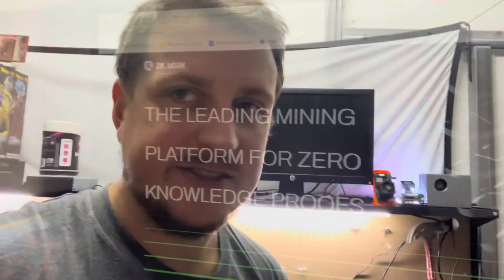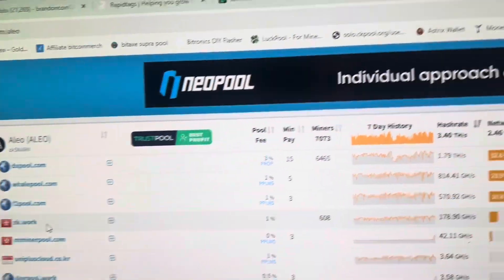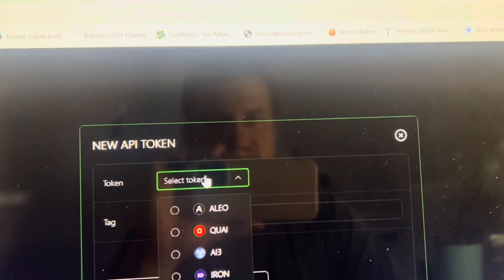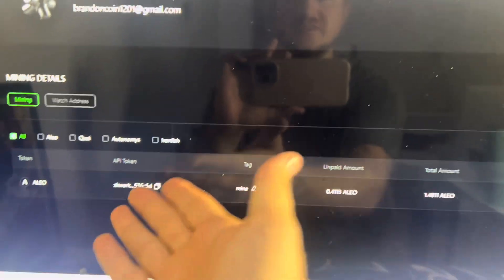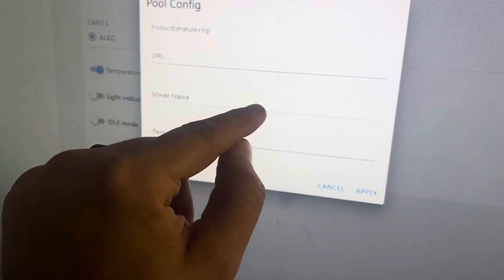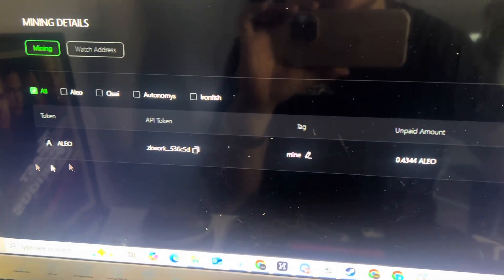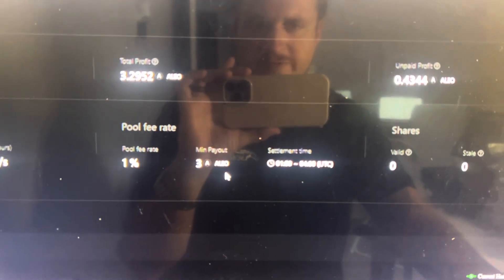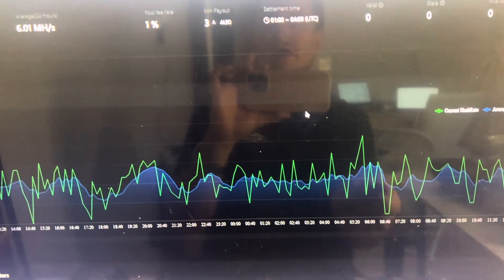How to Mine ALEO without Staking